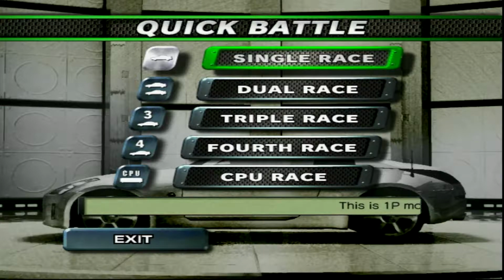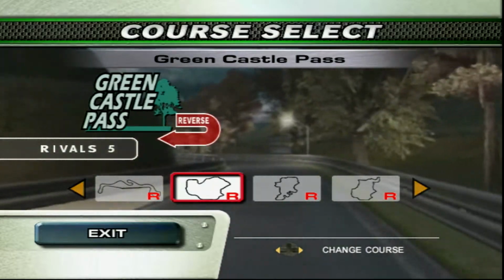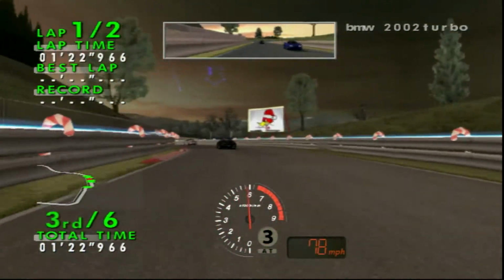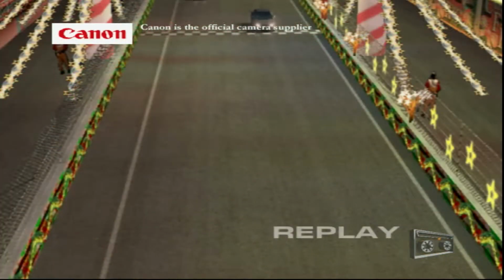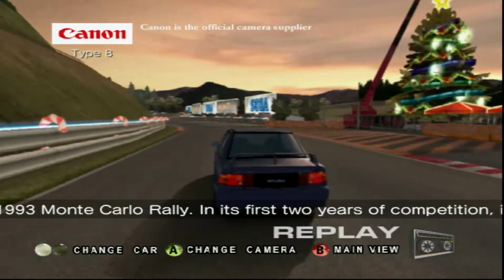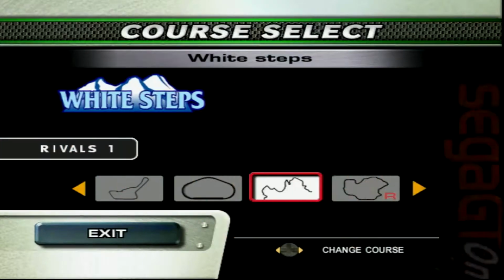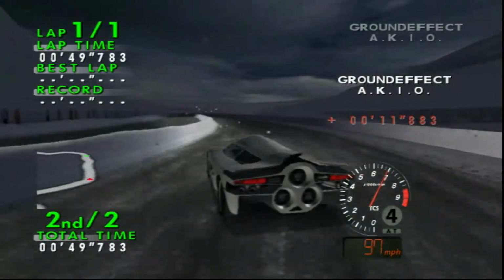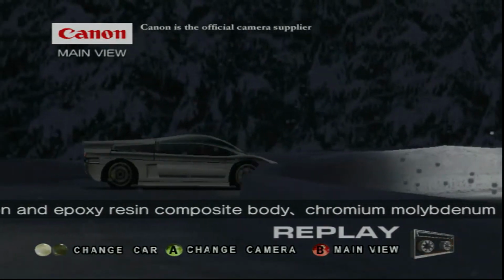Sega GT Online Christmas Special - Subwuffer Entertainment Treehouse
Hope you guys have a happy holidays! - Naka and the SET Crew

Guests featured:
RacerXNFS